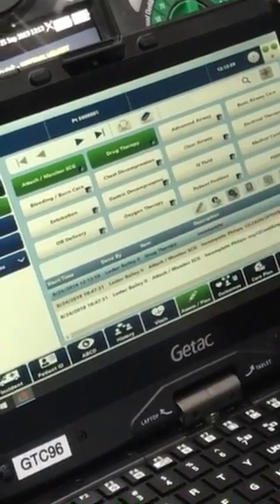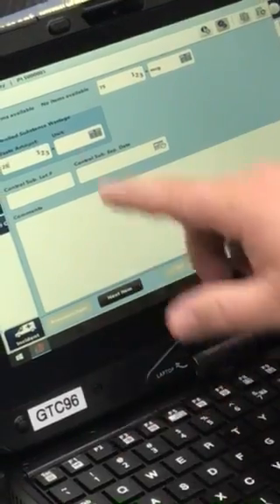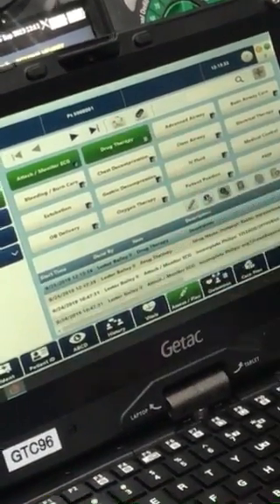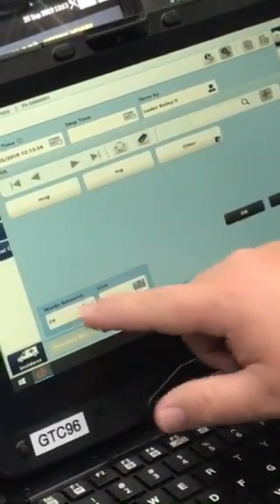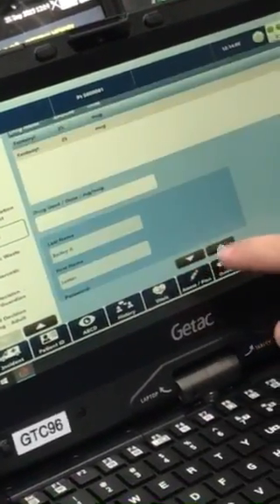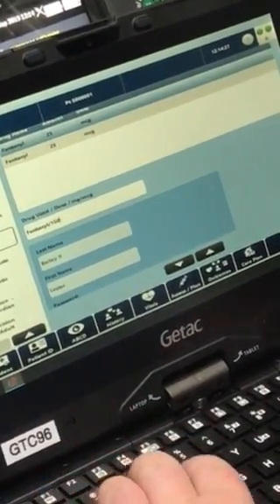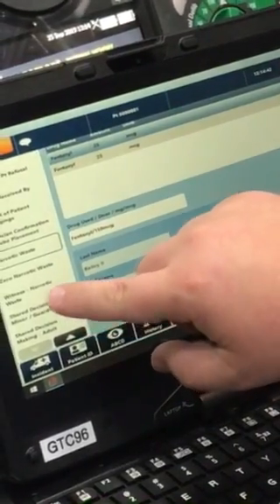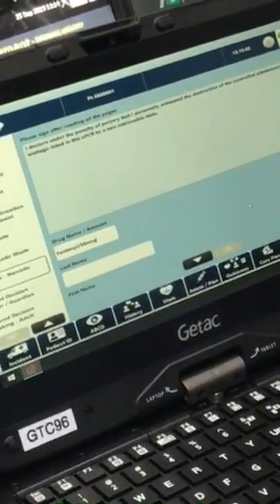Narcotic Administration Documentation Video